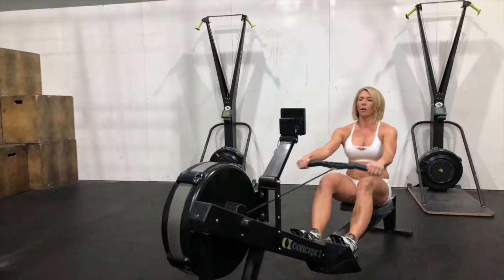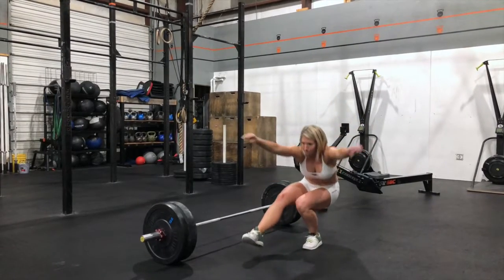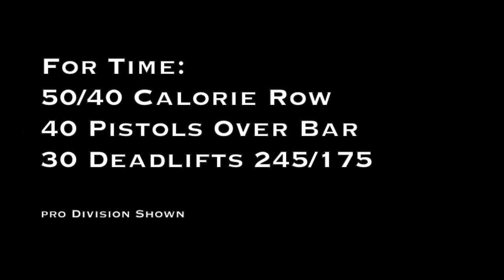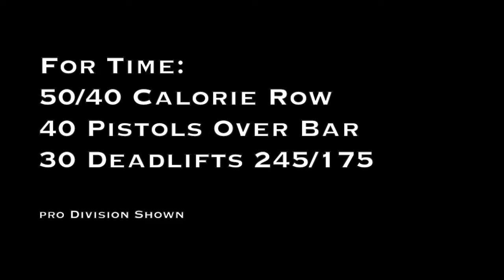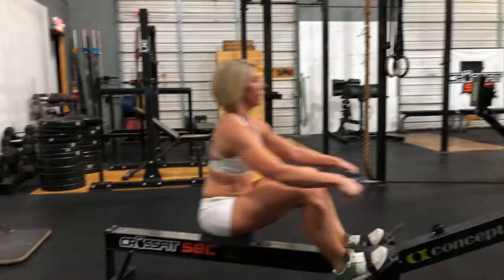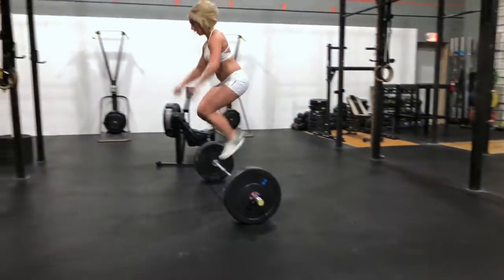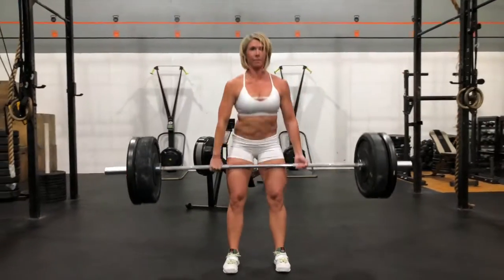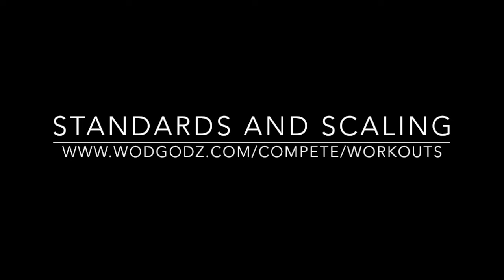WODGODZ 2018:Loki's Leap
WODGODZ 2018:Loki's Leap WOD VIdeo